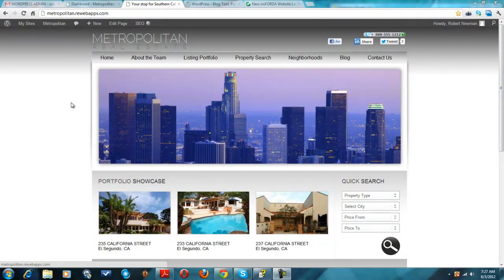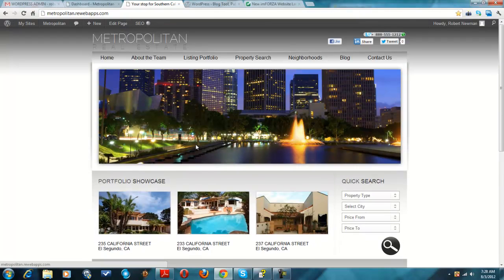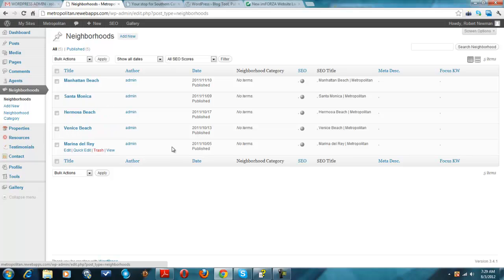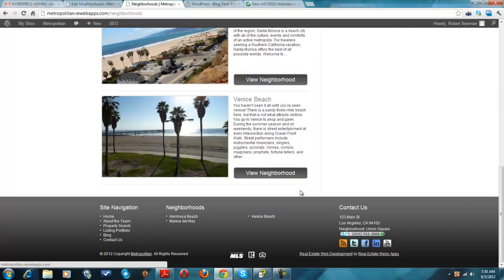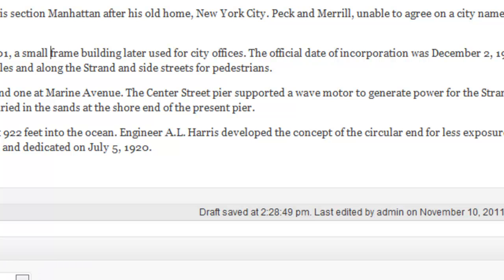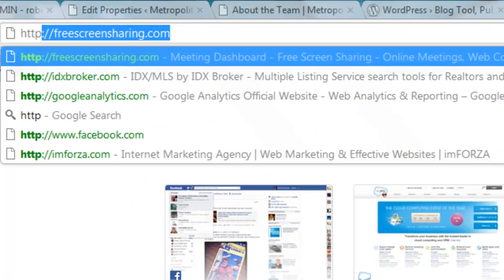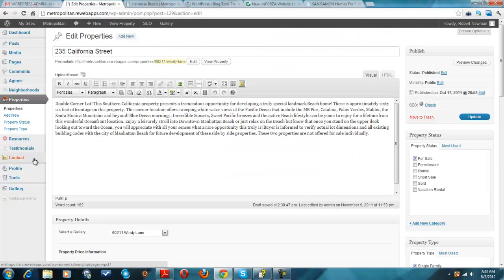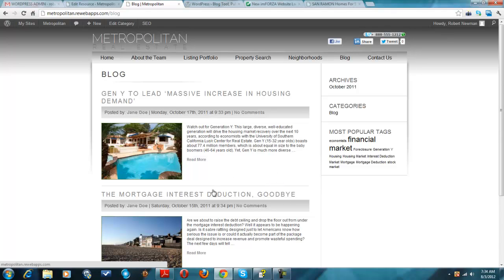Using Word Press For Real Estate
Video reviewing a customized version of word press. Specifically for real estate. Reviewed by Robert Newman an Real Estate online marketing specialist.